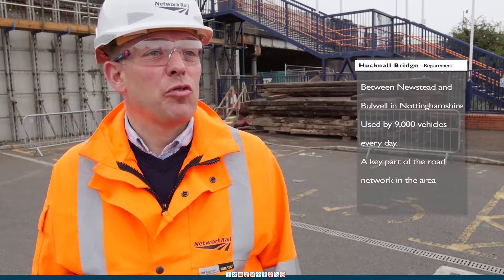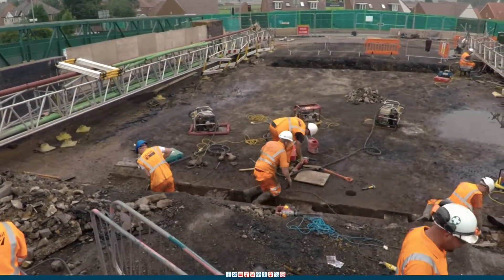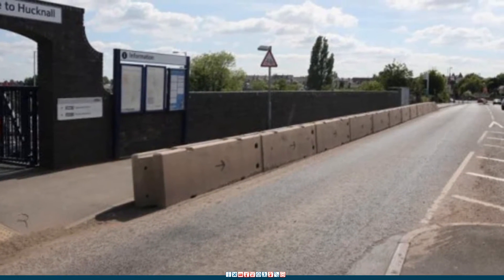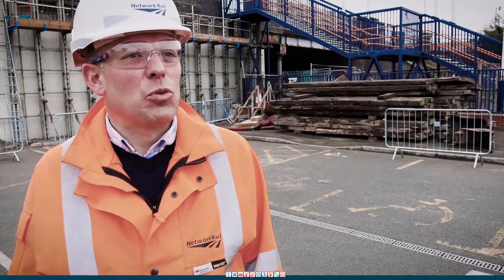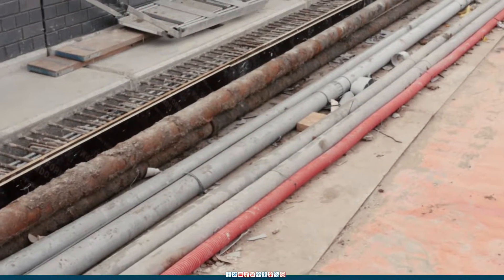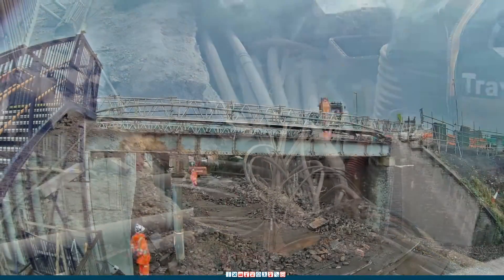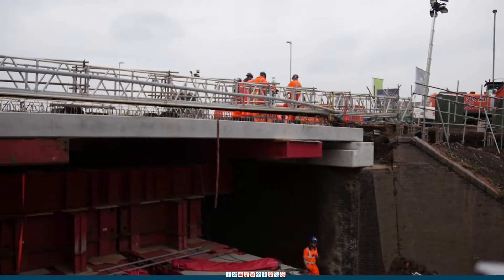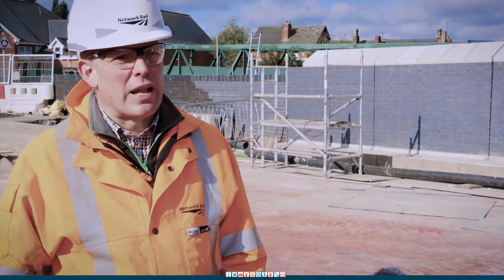Hucknall Bridge replacement timelapse